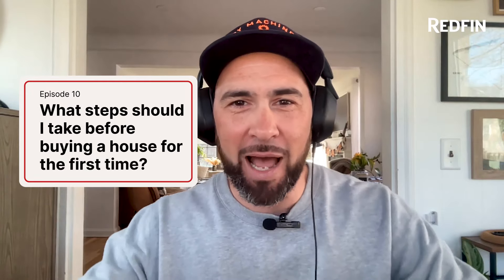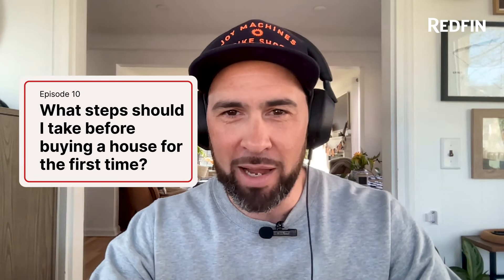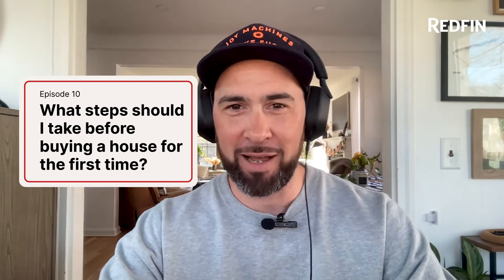Buying a House for the First Time? What You Need to Know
What steps should you take before buying a house for the first time? In episode 10 of Real (Estate) Talk, our experts Joe Rath and Courtney King dig into three steps you should take before buying a home. Real (Estate) Talk answers your most-Googled questions about the housing market, including mortgage rates, finances, and more. This video is not intended as a solicitation if you are represented by an agent. Please confirm the suitability of referenced services independently.

Here’s what we’ll cover in today’s video:
0:00 - Intro
0:13 - What steps should I take before buying a house for the first time?
0:20 - Financing is key
0:30 - Step 1: Determine your budget
1:50 - Step 2: Set your financial goals
4:02 - Step 3: Get pre-approved for a mortgage
4:40 - What is a pre-approval?
5:54 - Be prepared to provide financial documents
7:11 - Advice for first time home buyers working with lenders
8:09 - Don’t count yourself out - you have options
8:40 - How much do I need for a down payment?
9:16 - Outro

About Redfin:
We pair the industry’s most experienced agents with our top-rated real estate app to help you buy, sell, or rent your perfect home.

We’re here to help you discover real estate market insights, tips for home buyers and sellers, and more.

California DRE #01521930 | Equal housing opportunity.